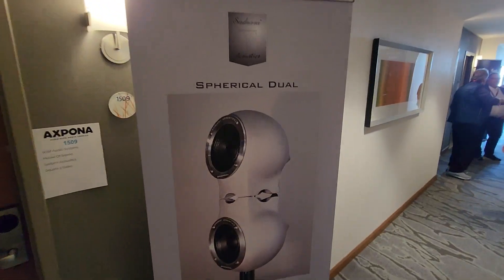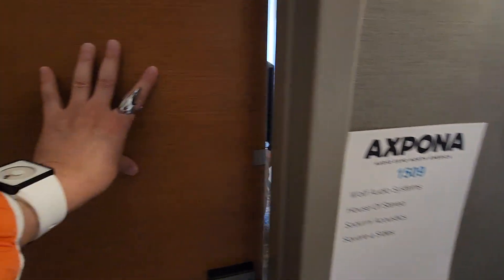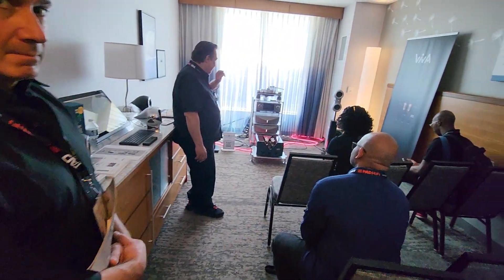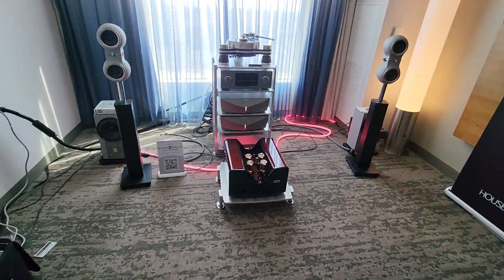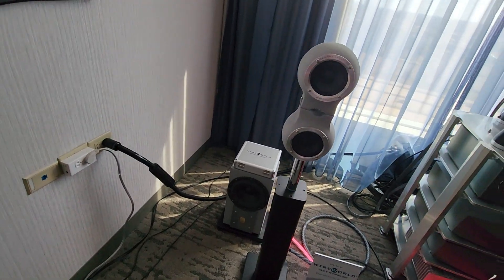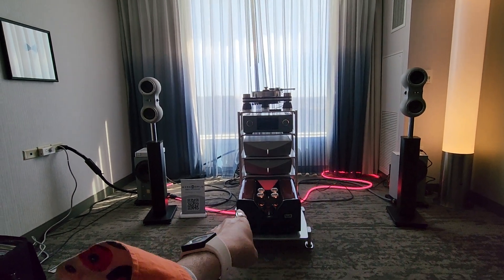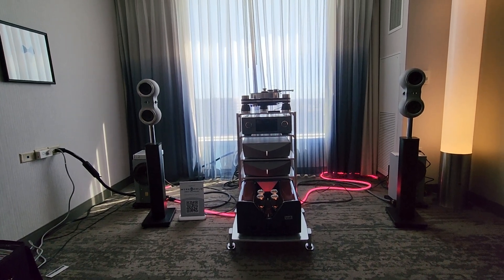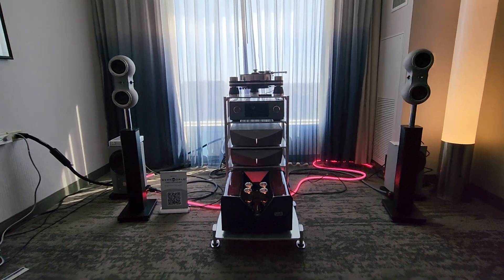Sadurni Speakers - Super Cool Design - Axpona 2024